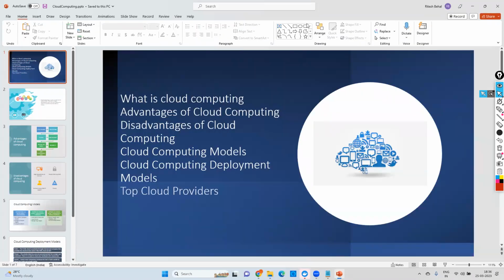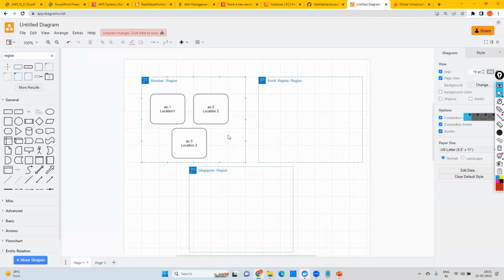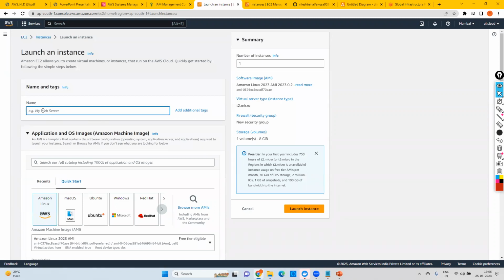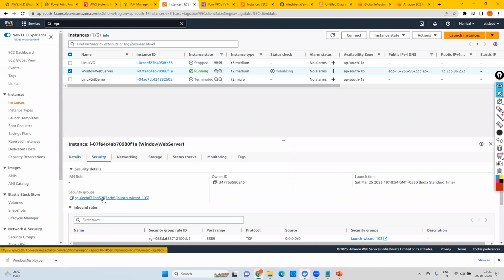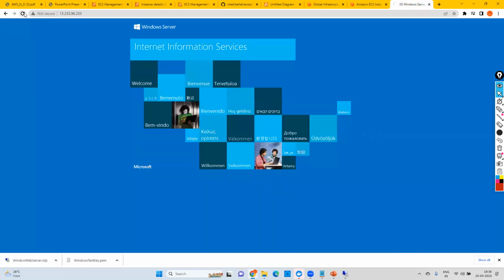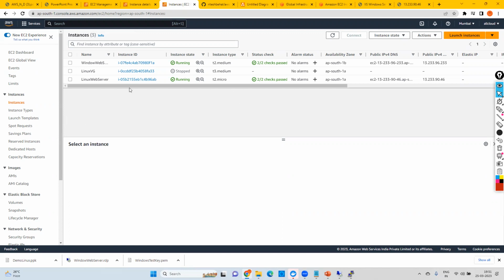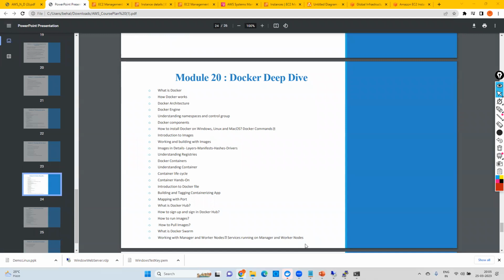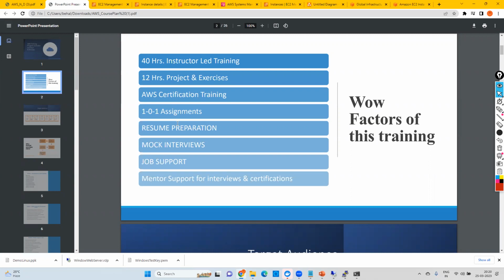AWS SOLUTION ARCHITECT & AWS DEVOPS FIRST CLASS | JOYATRES | AWS DEVOPS VIDEOS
@JOYATRESTECHNOLOGY  BEST AWS COURSES
The combination of cultural philosophies, practices,
and tools known as DevOps improves an organization's
capacity to deliver applications and services at high velocity:
products evolve and improve more quickly than they would in
organisations using conventional software development and infrastructure
 management processes.
The AWS Certified Solutions Architect - Associate credential demonstrates
proficiency in a wide range of AWS services as well as knowledge of AWS technologies.
This certification demonstrates a thorough understanding of the AWS Well-Arc
hitected Framework by focusing on the design of cost- and performance-optimized solutions.